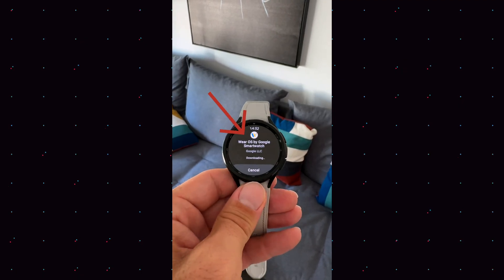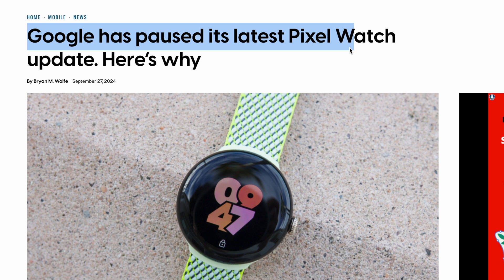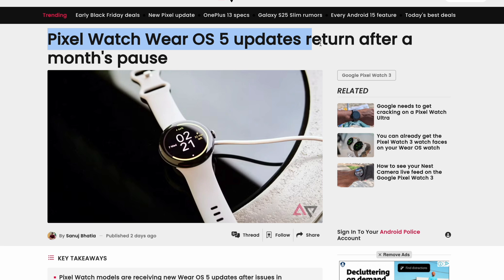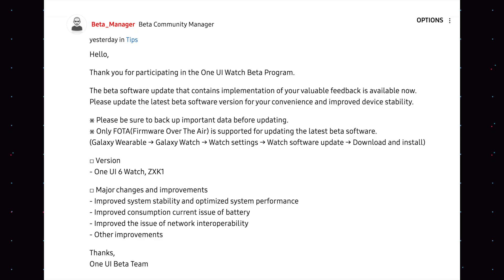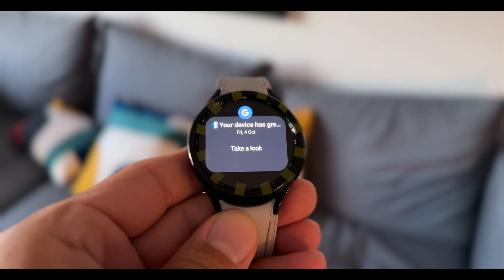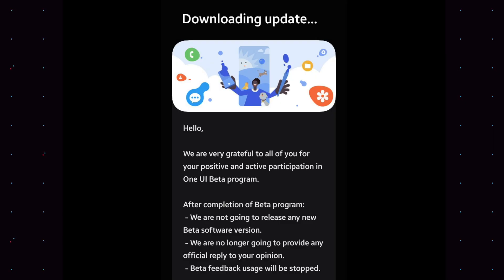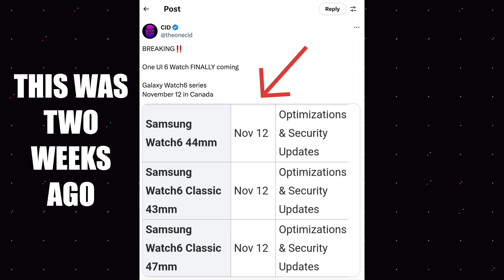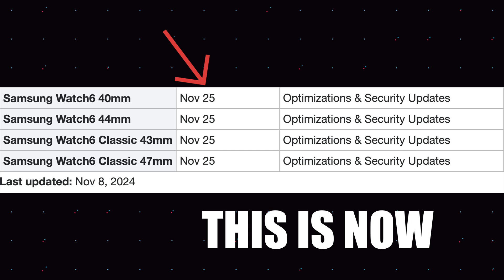Bad News for Samsung Galaxy Watch 6/5/4 & The One Ui 6 Update!